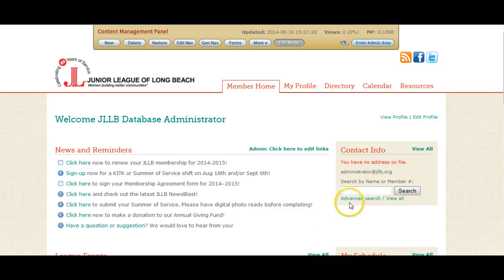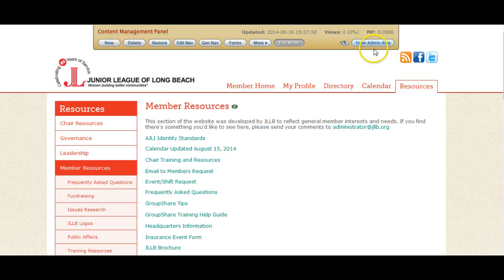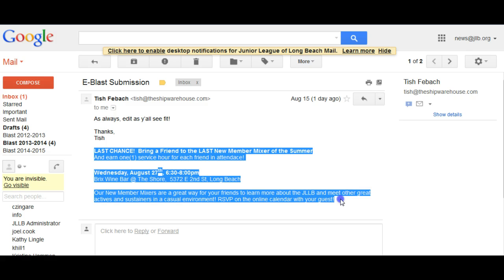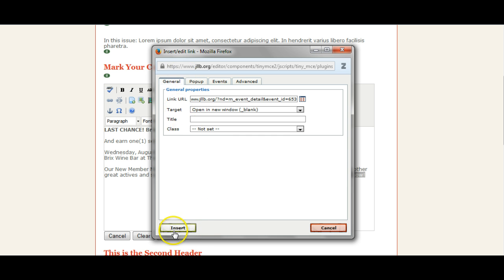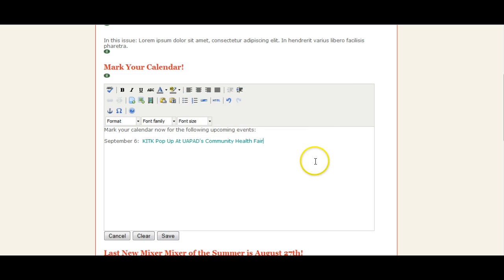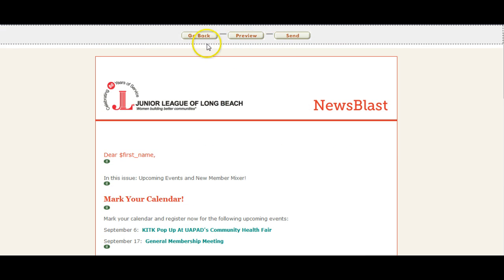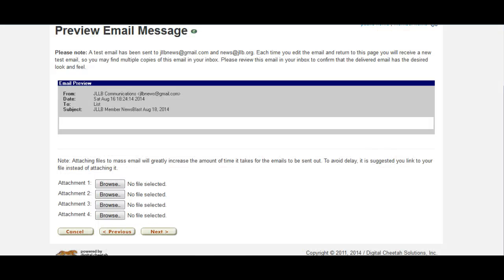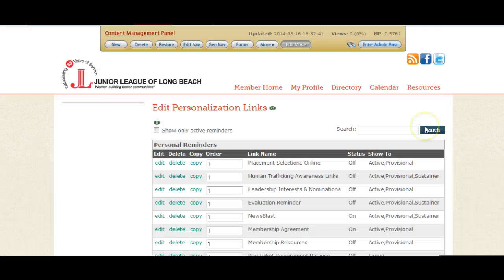JLLB Blast & Resource Update